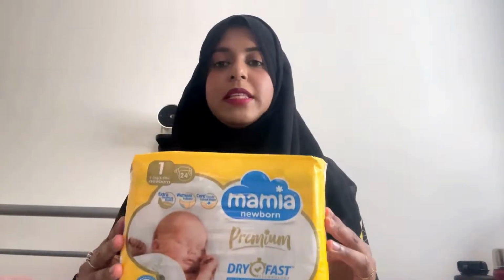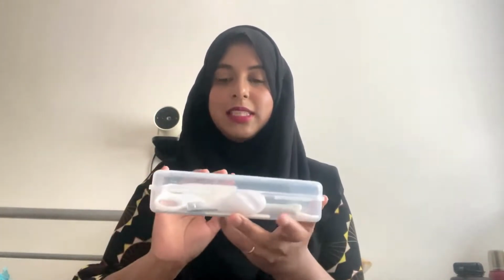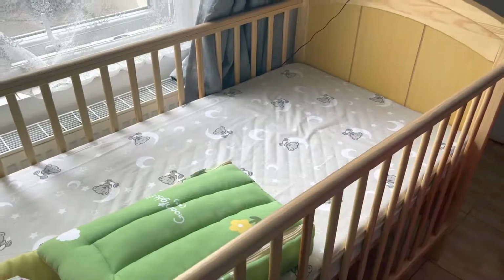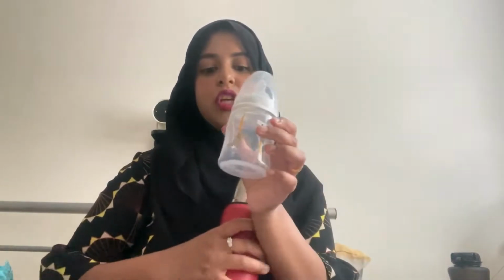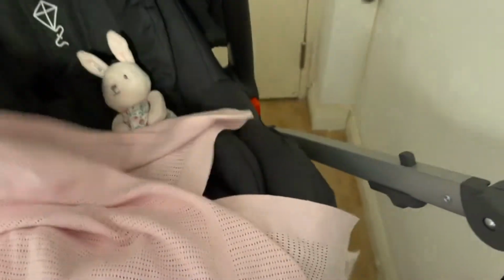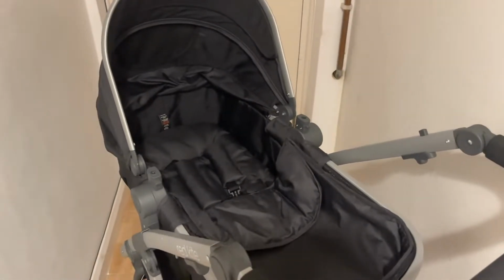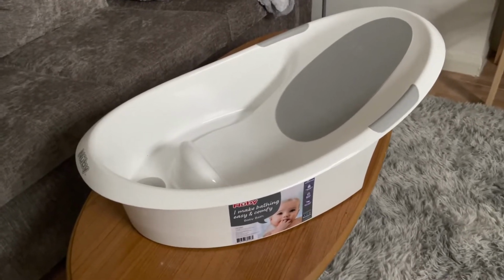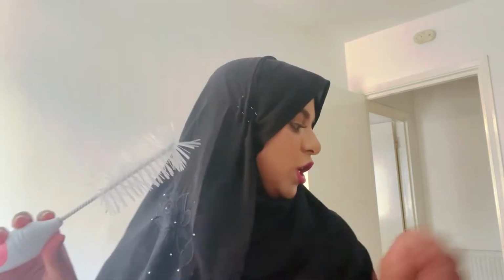Newborn Essentials | Newborn Must Haves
Newborn essentials. Newborn Must haves. Premature and pre term baby essentials. Things I cannot survive without as a newborn mother. Newborn care. First time mother.